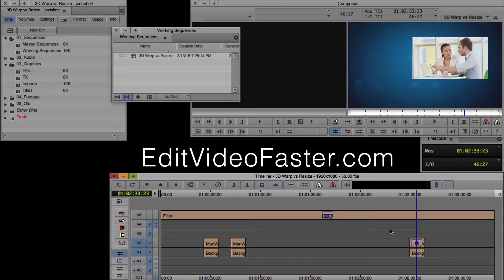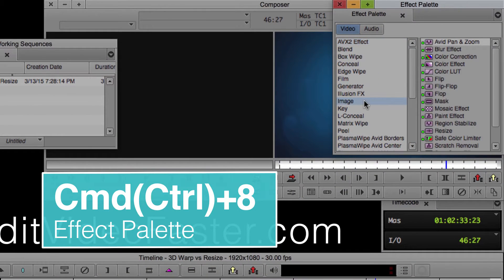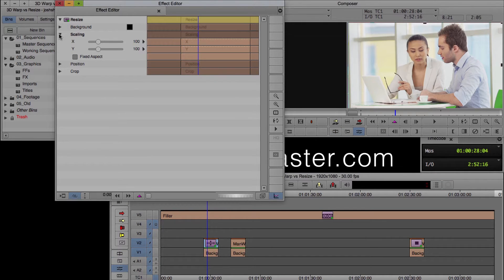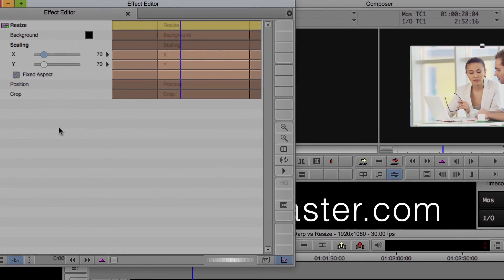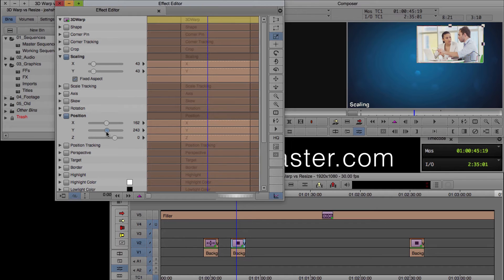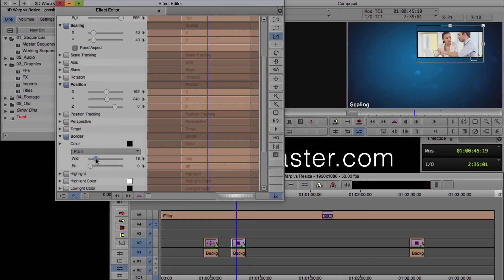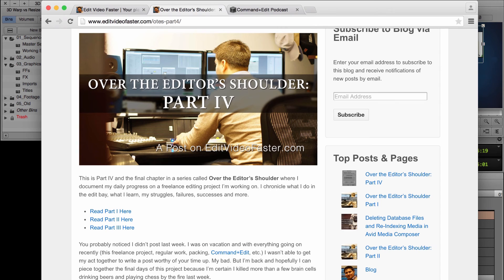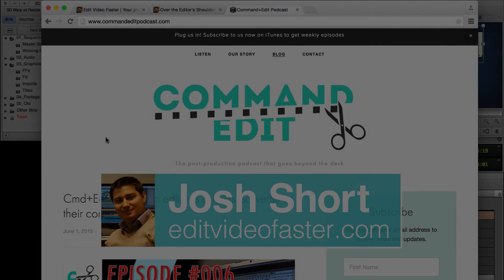3D Warp vs. Resize in Avid Media Composer Tutorial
This tutorial we'll learn the difference between a 3D Warp and a Resize in Avid Media Composer.

We'll cover what each one does, how to apply an effect, how to adjust an effect and more.

I'm here to help you emotionally, mentally and technically as a video editor.